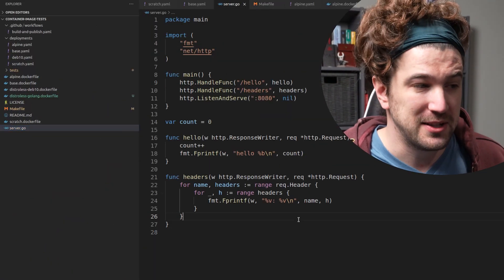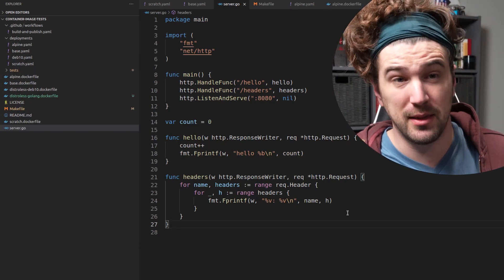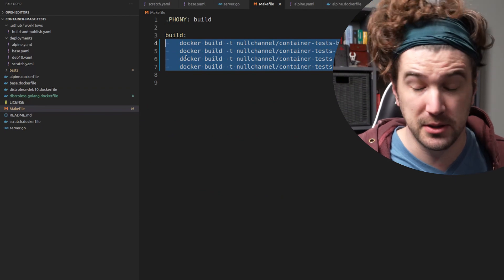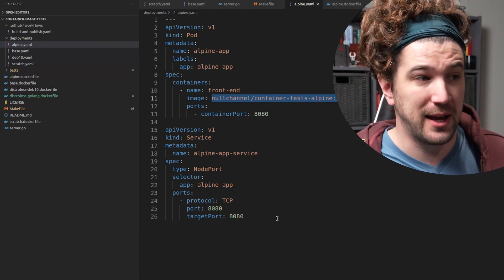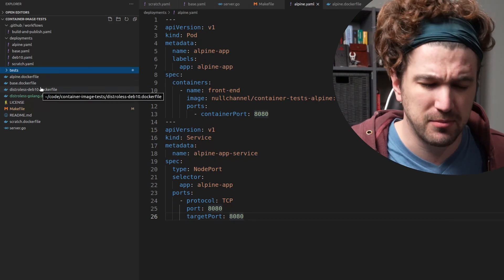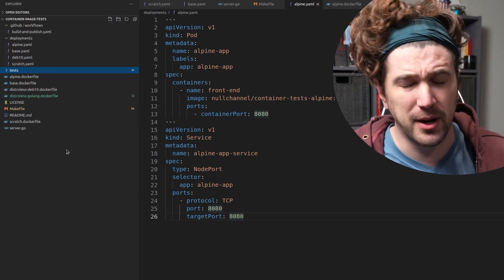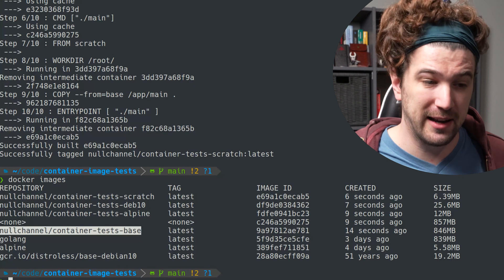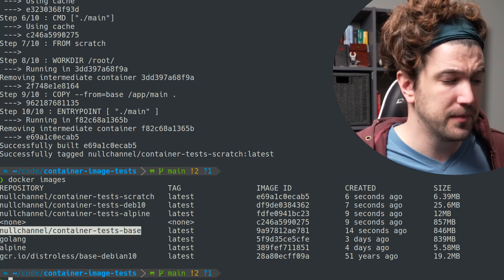distroless/bare containers. Just how small are they?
Quick note. Wanted to give you some numbers on startup times, but ended up not as
a) it would have exteded the video lengths (lame answer)
b) I was not happy with what I was able to do in the time I was able to do it.

That being said, after I dig into it a bit I'll give you more information on it. but that does mean it's not in this video.

It's not a lot. but it's there if you want to poke around with it!

Stay up-to-date!

Timeline
0:00 - Intro
1:49 - the project
5:25 - The results
11:10 - The End